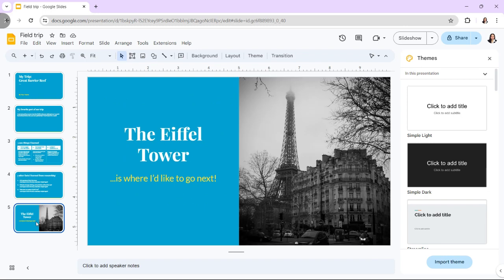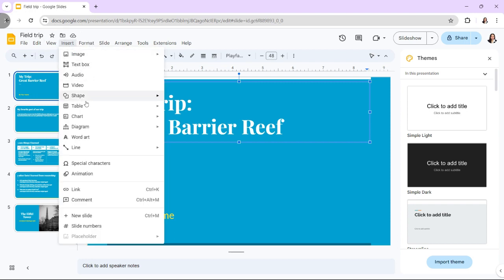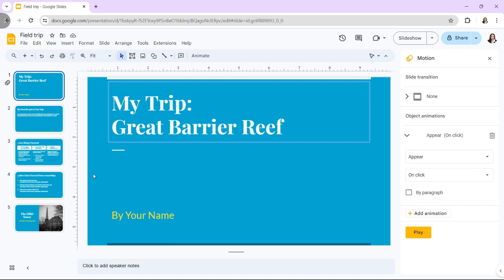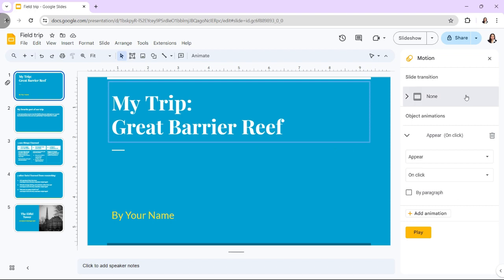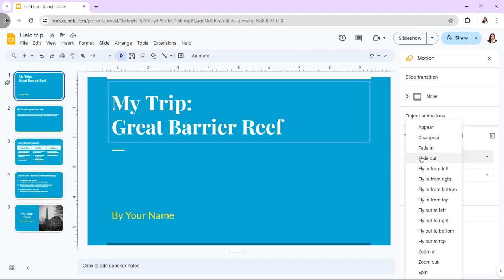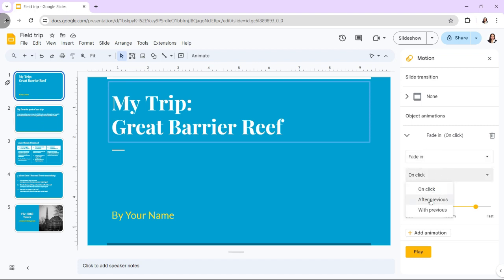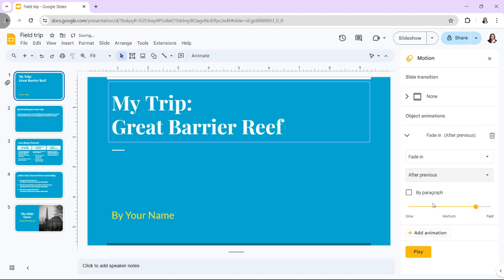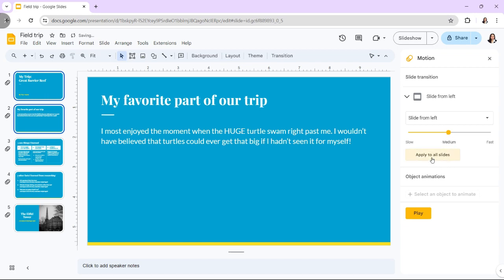How to Add, Customize, and Time Transitions Between Slides in Google Slides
Welcome to our tutorial on "How to Add, Customize, and Time Transitions Between Slides in Google Slides"! In this comprehensive guide, we'll walk you through the process of enhancing your presentations with dynamic slide transitions. Learn how to add transitions between slides, customize them to match your content and timing, and create a seamless flow in your presentations. Whether you're a student, educator, or professional presenter, mastering these techniques will captivate your audience and elevate your slide design skills. Watch now and transform your Google Slides presentations with engaging transitions!